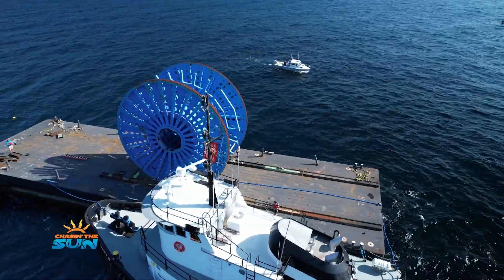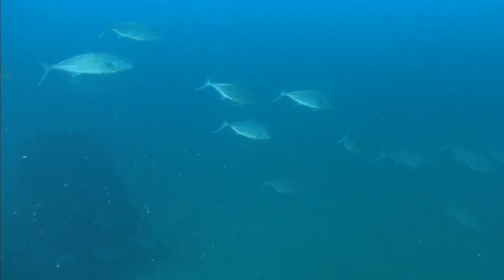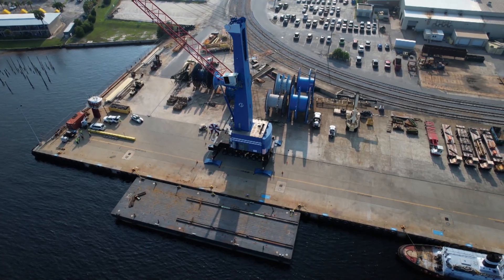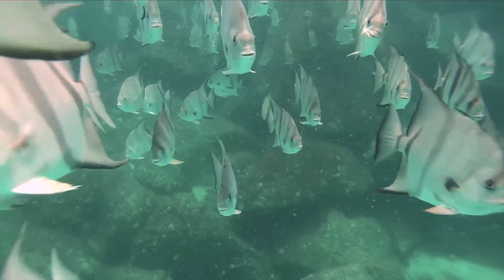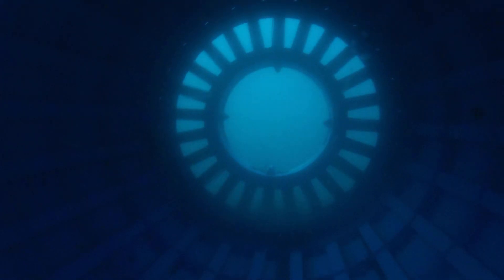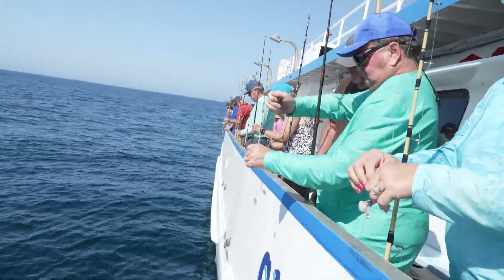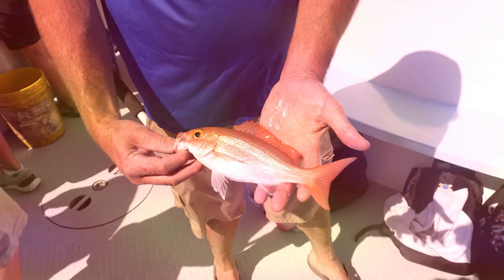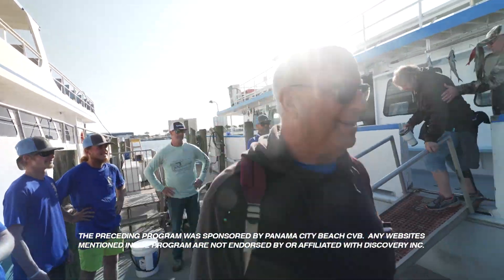CTS S7:E9 Reel Reef Collaboration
Deploying an offshore reef takes time, money, a skilled team of pros and a little help from Mother Nature to pull off.  We follow along with a University of Florida team as it repurposes enormous industrial cable reels into reefs that will attract a variety of fish species for decades to come.